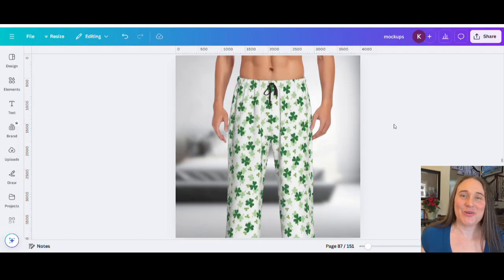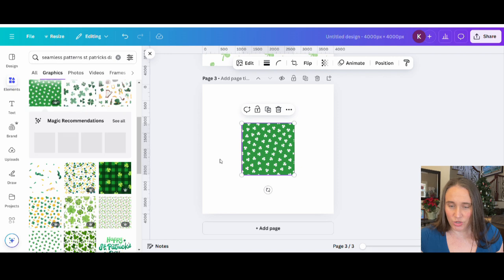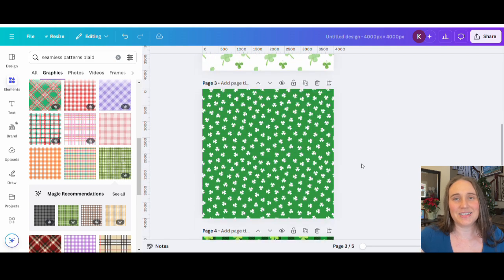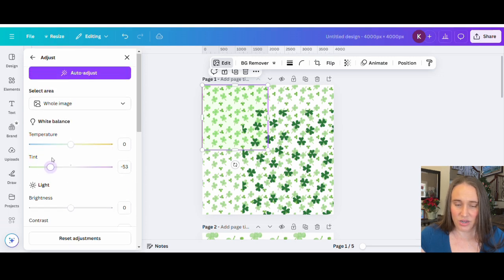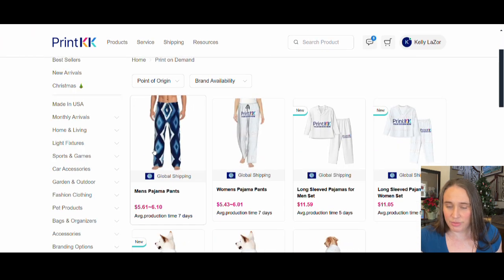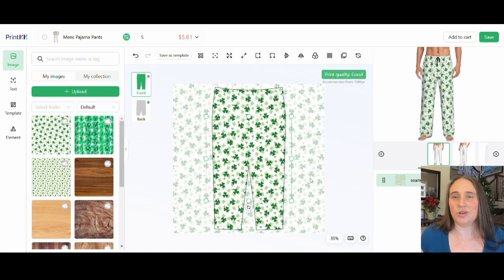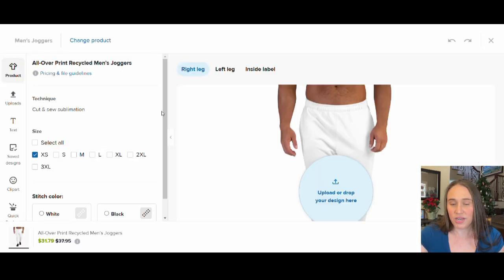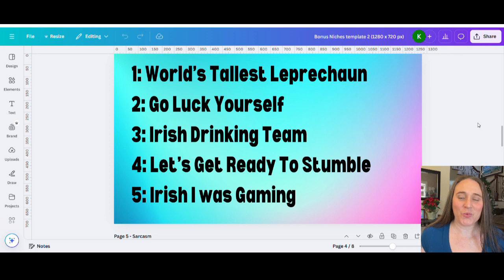Sell All Over Print Pajamas On Etsy: Canva Design Tutorial Plus PrintKK, Printful, and Printify💲💲💲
Print On Demand Ultimate Beginners Guide👇

This video gives a complete step by step tutorial on how to create all over print pants using printkk, printify, and printful. Learn how to use Canva to design a unique seamless pattern. Master 1st quarter of 2025 by creating unique designs you can sell on shirts, mugs, stickers, pillows, phone cases and more. Grow your business by learning new skills and sell your designs on POD platforms such as Amazon Merch on Demand, Amazon Seller Central, RedBubble, Etsy, and more and make passive supplemental income in 2025